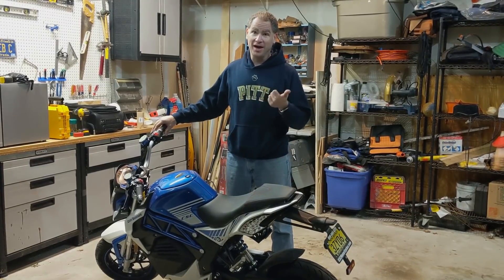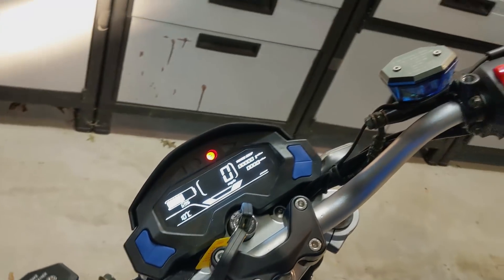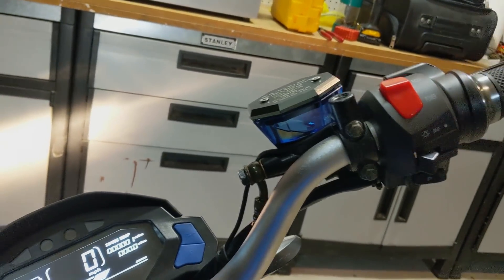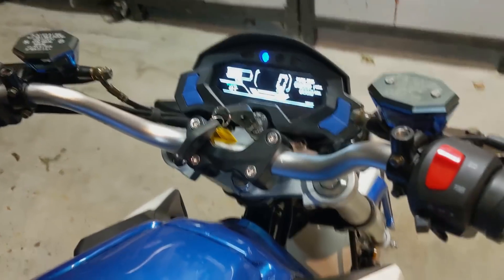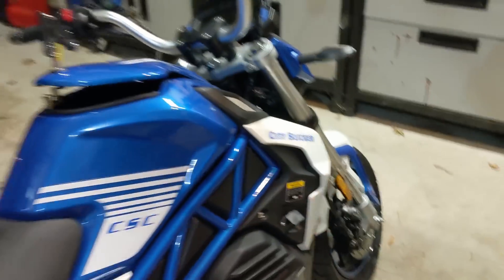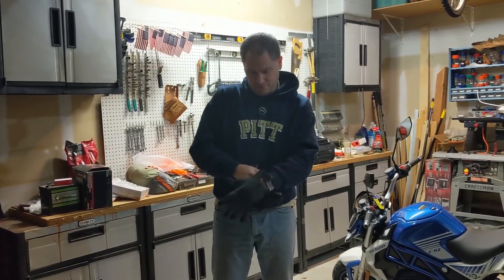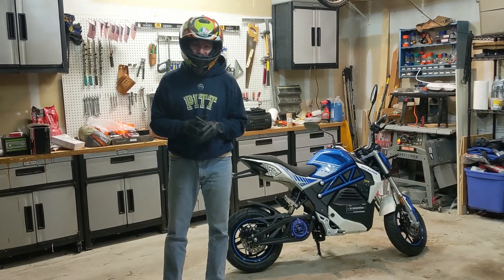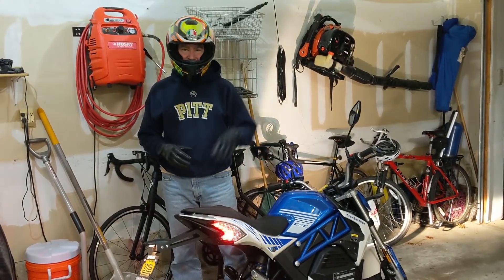CSC City Slicker First Look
Walk alongside me as I take my first look at the new 2018 CSC City Slicker.  You and I learn together and see what this bike is all about